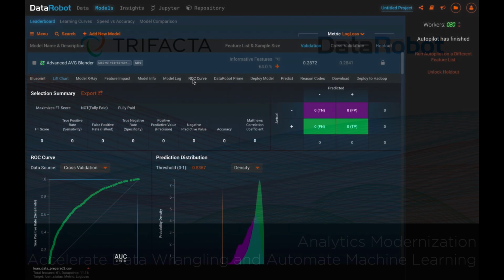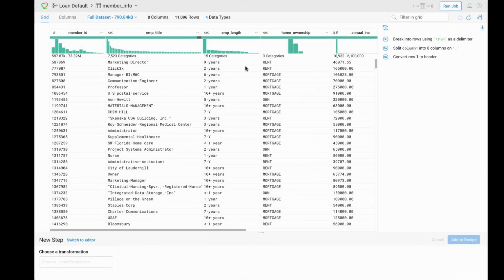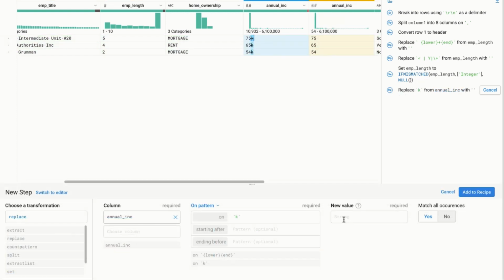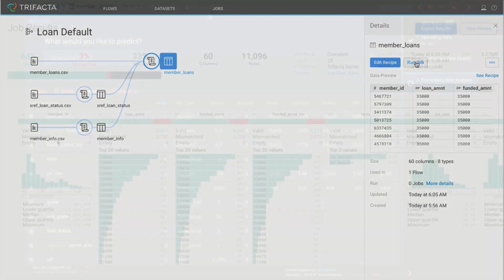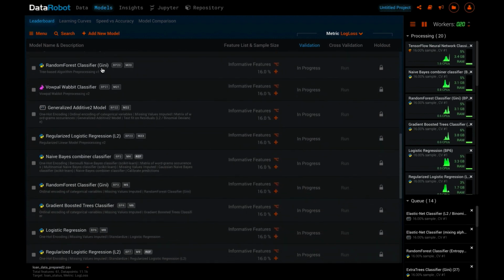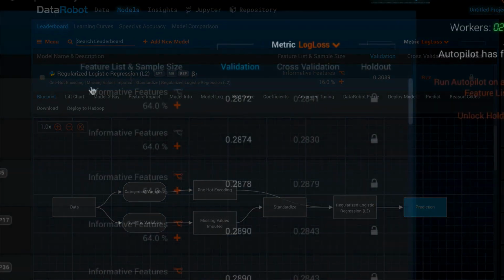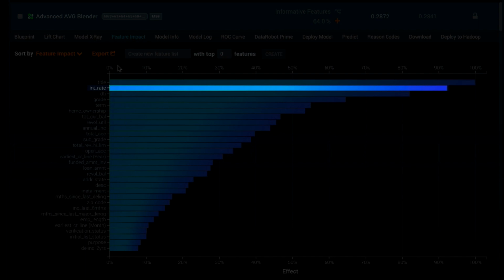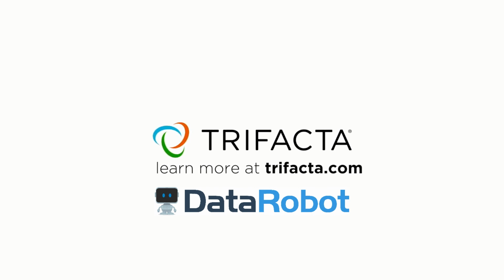Accelerate Data Wrangling and Automate Machine Learning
This demonstration showcase self-service data preparation and machine learning modeling using the combination of Trifacta and DataRobot’s to predict customer default loan payments.
To achieve the most accurate prediction, Trifacta will combine and clean a large set of variables calculated from disparate data sources so Datarobot can test various models and identify the best one with the most robust prediction.